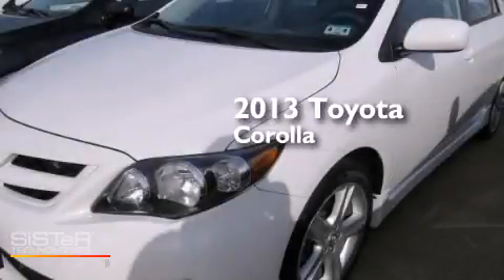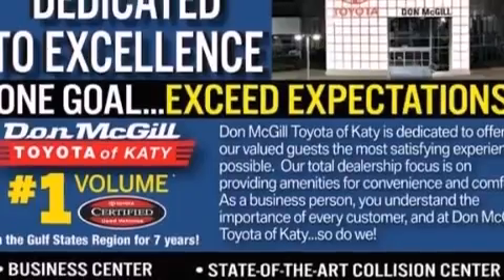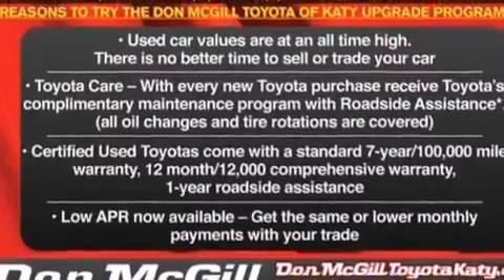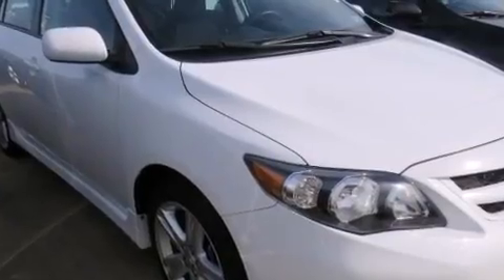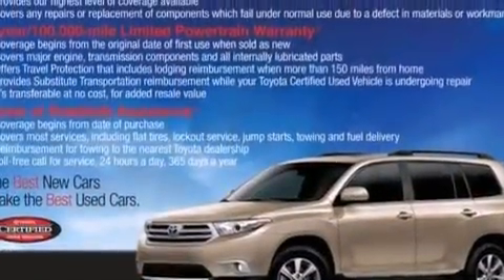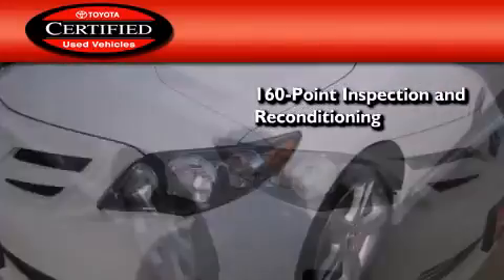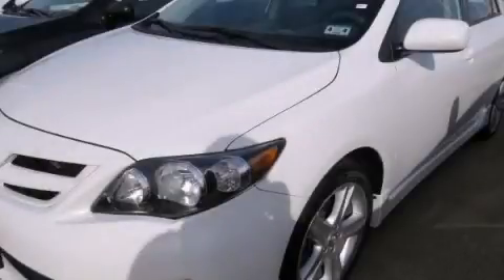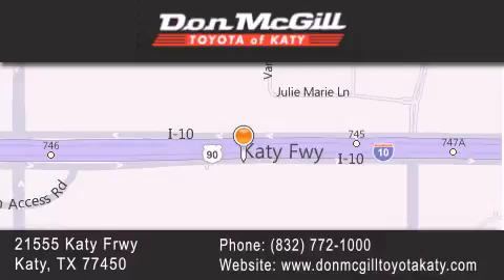Pre-Owned 2013 Toyota Corolla Katy Texas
We've been honored to serve the Katy Texas area , we promise that your experience at our dealership will exceed your expectations ! Year : 2013 Make : Toyota Model : Corolla Engine : Gas I4 1.8L/110 Trans . : Manual Exterior : Super White Miles : 11,427 Stock : K54028 Don McGill Toyota of Katy - GST 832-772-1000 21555 Katy Freeway Katy , Texas 77450 Preowned 2013 Katy Texas